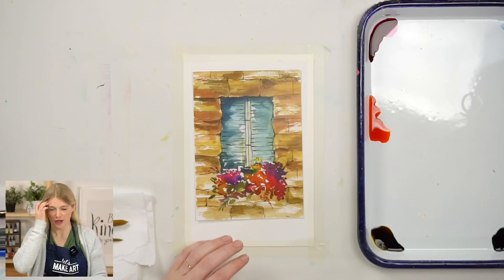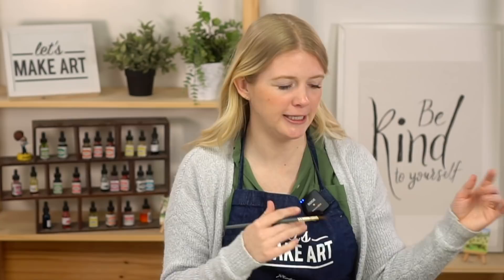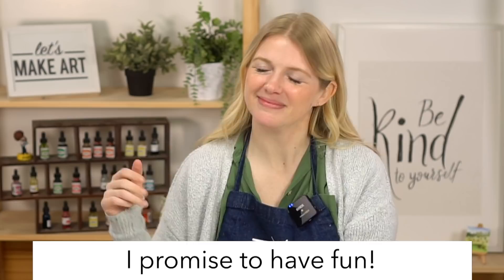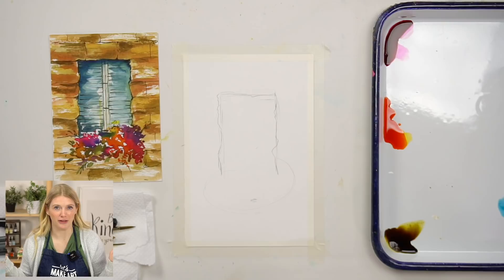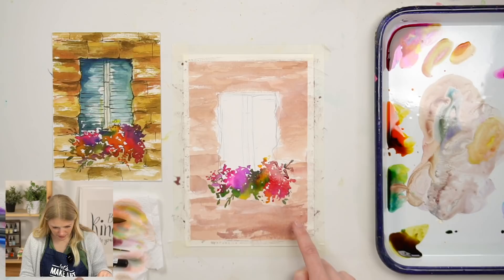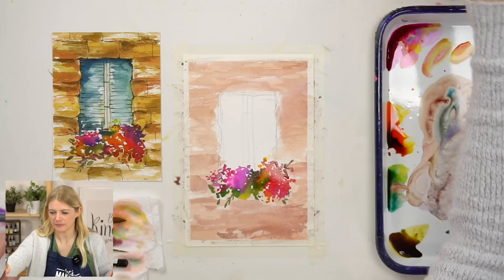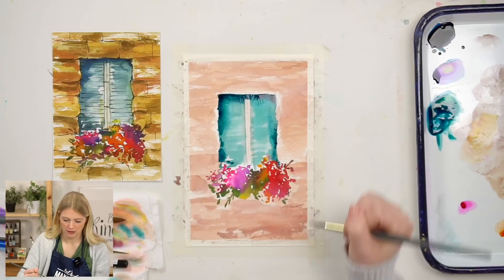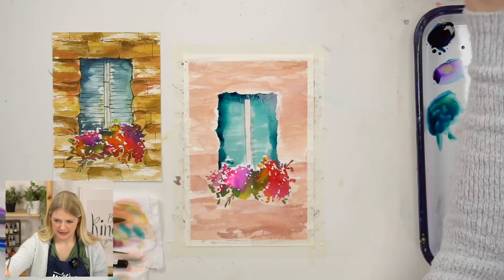Let's Paint Window Flowers | Urban Sketching Watercolor Art Lesson by Sarah Cray of Let's Make Art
Find all the watercolor art supplies used to create this project here ➝

Join artist Sarah Cray as she teaches how to create the Window Flowers project in this easy watercolor tutorial. This watercolor project finds inspiration from urban sketching, which is the painting of the world around you as you experience it, typically while on location. Throughout the Window Flowers art lesson, learn how to create doodle flowers, paint brick texture, and use a pen to add in sketched dimension. Be sure to take this watercolor technique and use it during your travels this summer!

Welcome to Let's Make Art! We began with the idea in mind to create an art supplies shop that empowers everyone to create. By combining hand-picked art supplies with expert-led art education, Let's Make Art is a wonderful start for watercolor painting for beginners. Led by watercolor artist Sarah Cray, who has a flair for teaching both basic painting techniques and concepts that make projects achievable for beginners, intermediates and beyond. Join us, and learn how to paint with watercolors at Let's Make Art!

Chapters & Timestamps
00:00 - Welcome & hello
00:17 - Steps
01:03 - Supplies & paint colors used
02:50 - Transfer outline
03:09 - Oath
03:50 - Step 1: Sketch of Window Flowers
09:50 - Step 2: Paint the stone
14:40 - Step 3: Paint the scribble flowers
25:06 - going back to stone texture
28:48 - Step 4: Paint the shutters
38:53 - Step 5: Use pen to do line work
44:30 - Add shadows to stones
41:03 - Step 6: Finishing details